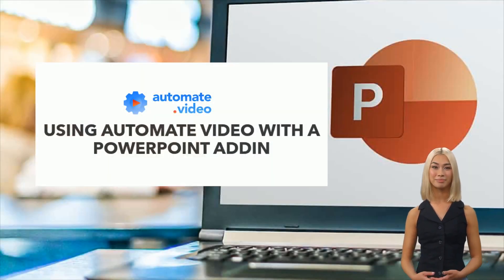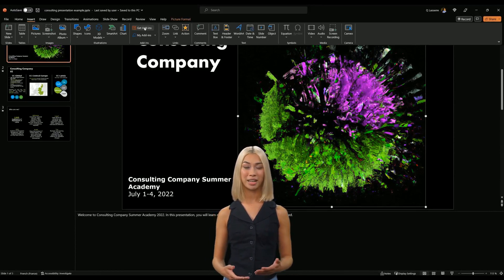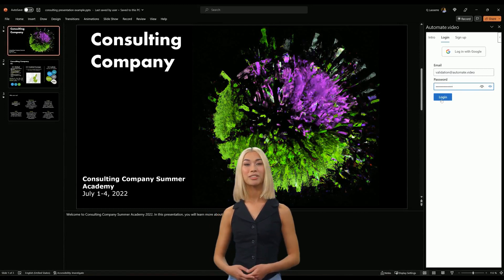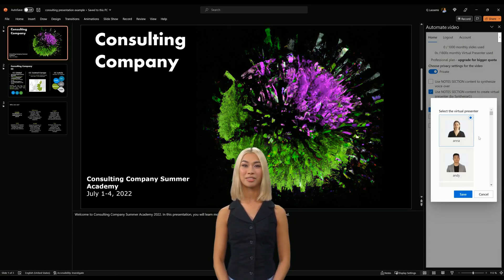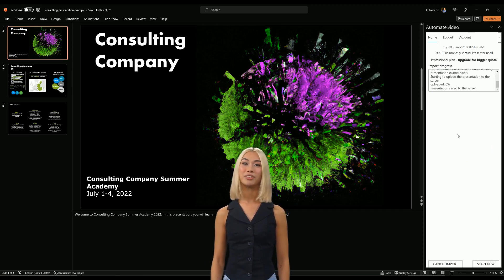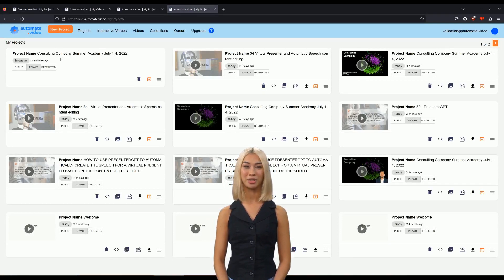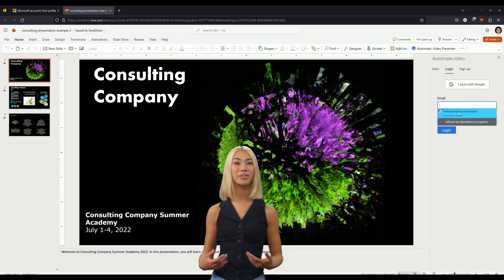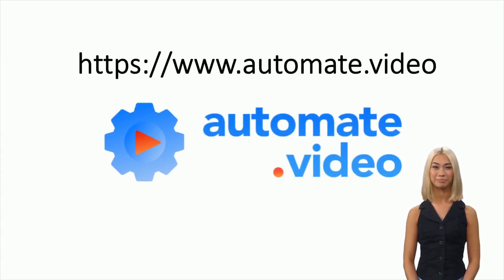Creating a video with a virtual presenter directly from PowerPoint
Hello everyone ! In this tutorial, we will learn how to use automate.video and PresenterGPT directly from PowerPoint with an add-in.

First, open your PowerPoint file. Then go to the insert panel on the top left of your screen. Click on the « get add ins » button and type « automate.video » in the search bar. The first result should be the one we are looking for, click on the « add » button right next to it.

Once it’s done, a window will appear. From there you can register for free to our service or, if you are an existing user, you can login using your credentials just like on the web version of automate.video.